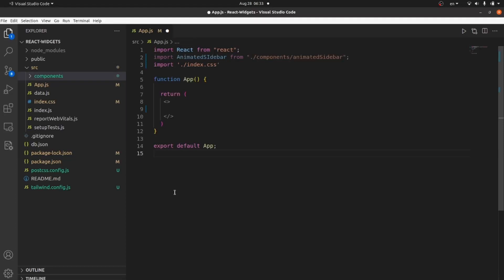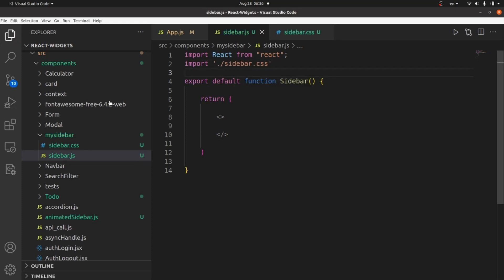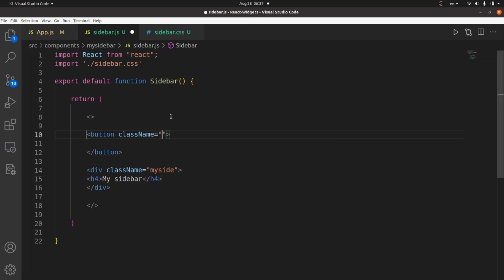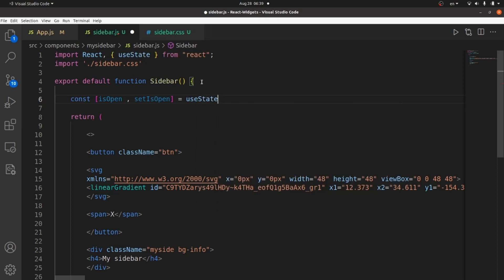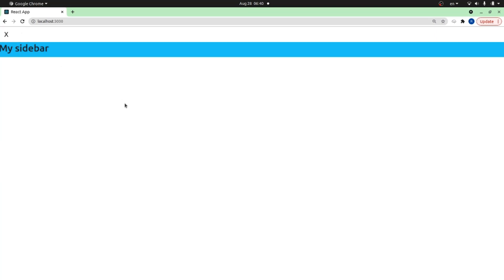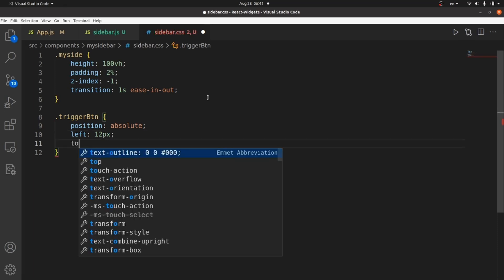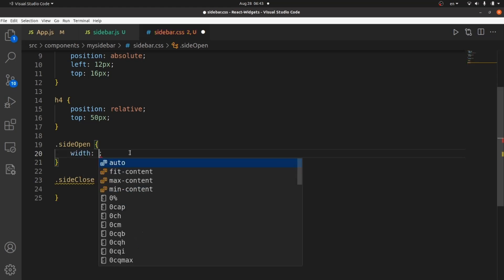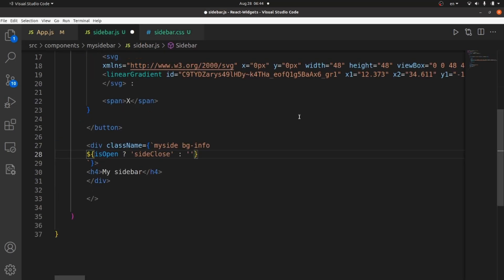How to create an animated sidebar menu in react js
Join us on this exciting journey as we delve into the steps of creating an animated sidebar menu in React JS. Our step-by-step guide ensures you gain a solid understanding of the concepts and techniques required to craft an engaging and visually appealing sidebar menu.

Discover the art of React JS sidebar menu animation, where we provide you with practical insights into creating dynamic navigation systems. Through clear examples and explanations, we'll guide you in integrating animation effects that captivate users and add a touch of interactivity to your projects.

Navigate the world of React JS sidebar menu creation as we guide you through setting up and implementing an animated navigation solution. We'll empower you to create a seamless user experience by incorporating animation and intuitive navigation.

Elevate your web application's visual appeal by learning the techniques to create an animated sidebar menu in React JS. Our tutorial will equip you with the skills to design a navigation system that engages users and adds a professional touch to your projects.

Ready to bring your web application to life with captivating animations? Our React JS animated sidebar menu example demonstrates the process of integrating animation effects into a navigation system. Follow along to understand how to create a visually stunning and interactive sidebar menu.

Equip yourself with the knowledge needed to set up and implement an animated sidebar menu using React JS. Our guide will provide you with the necessary tools to create a navigation solution that engages users and enhances user experience.

Whether you're new to React JS or an experienced developer, our tutorial empowers you to confidently create animated sidebar menus in React JS. Join us in elevating your web applications by adding captivating animation effects to your navigation systems.